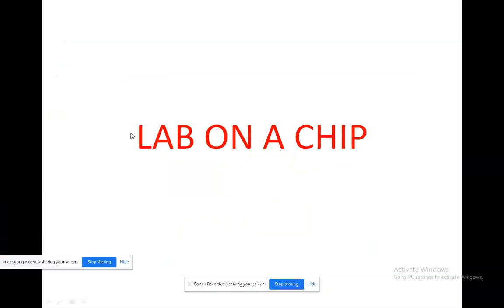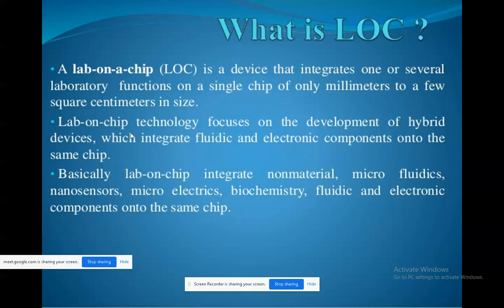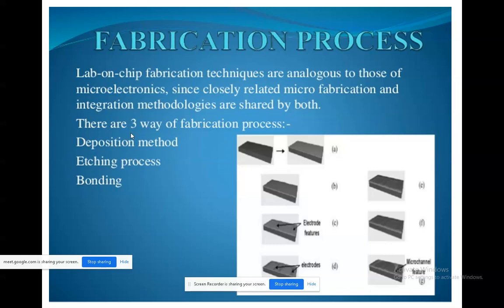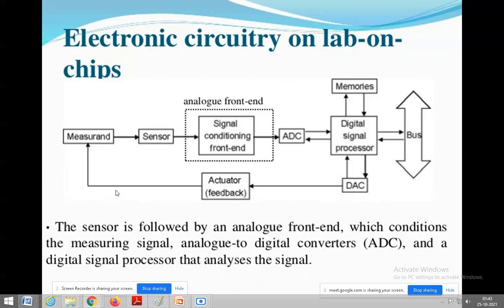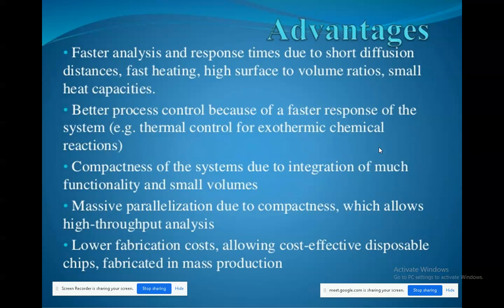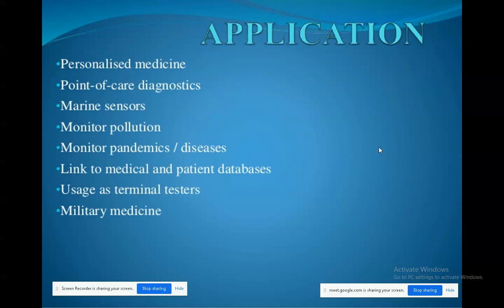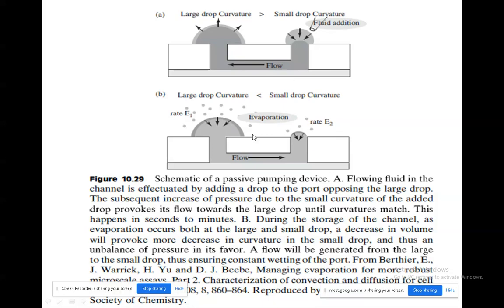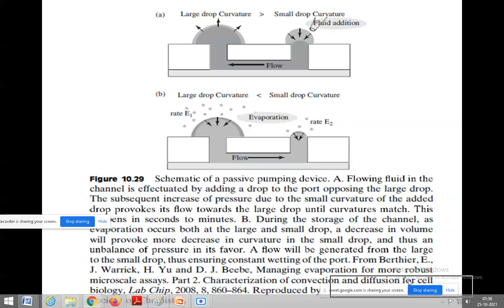Medical Electronics/ Lab on a chip / Sudha /MAMSE